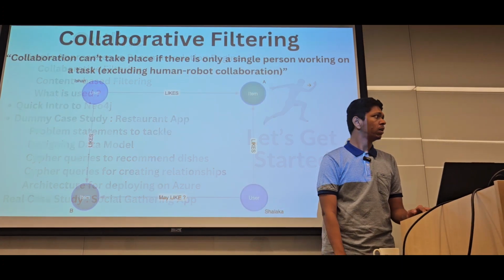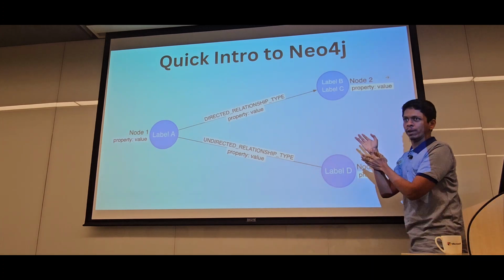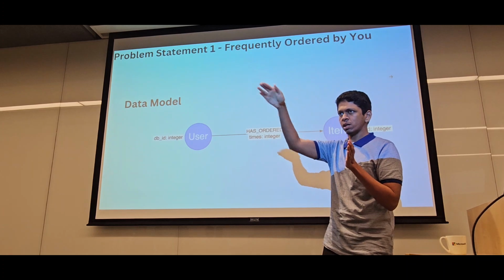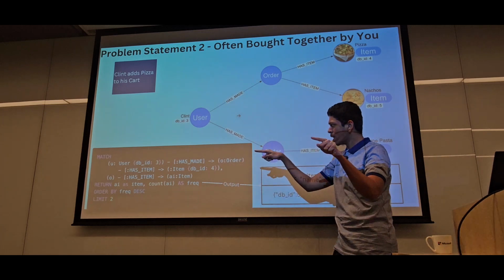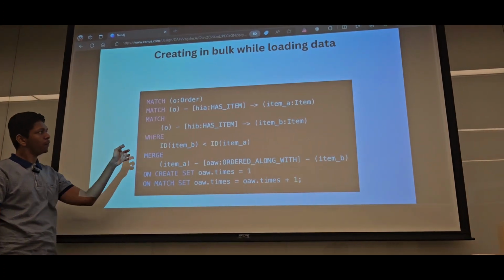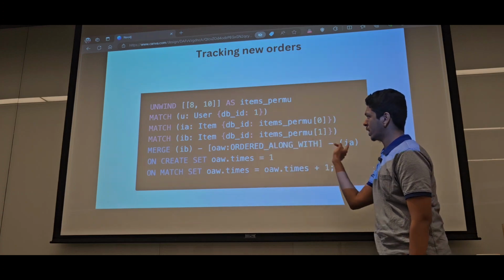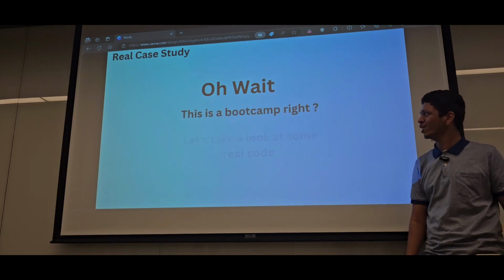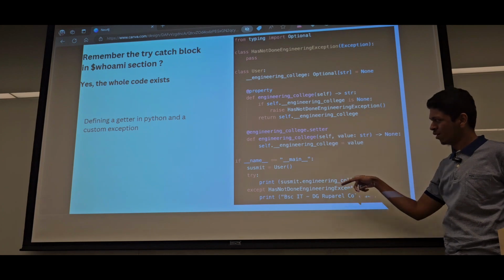Building a recommendation engine using Neo4j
​Speaker: Susmit Vengurlekar
Bio: Certified Neo4j Professional, Full Stack Developer and Data Scientist